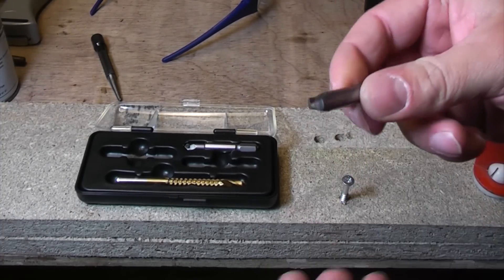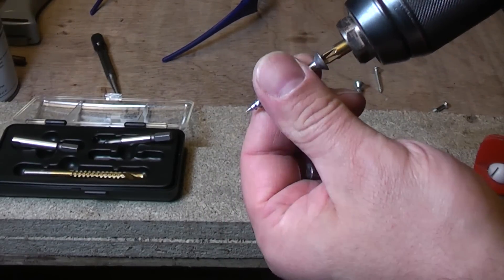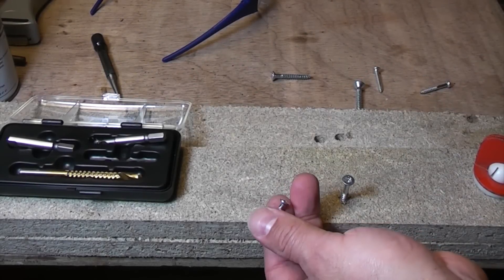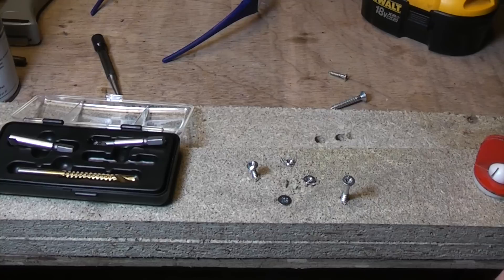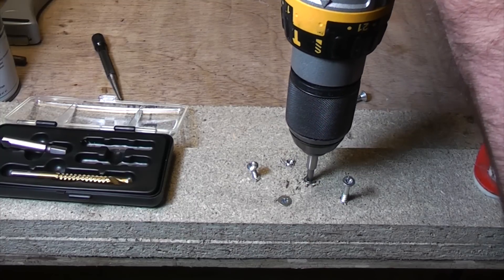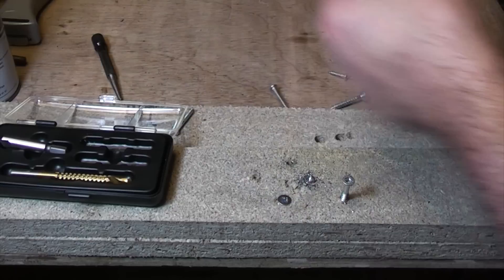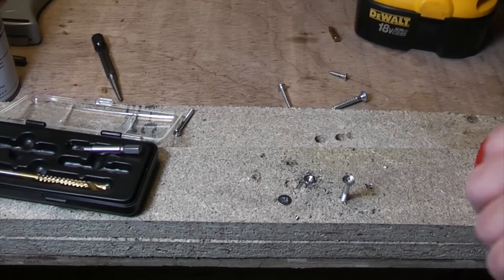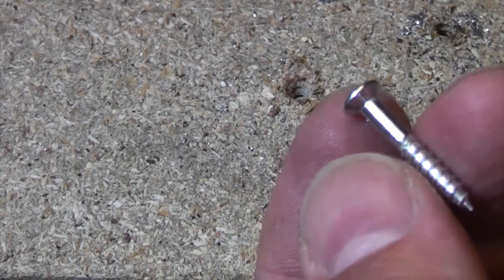JML screw extractor review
tests out the JML screw extractor.